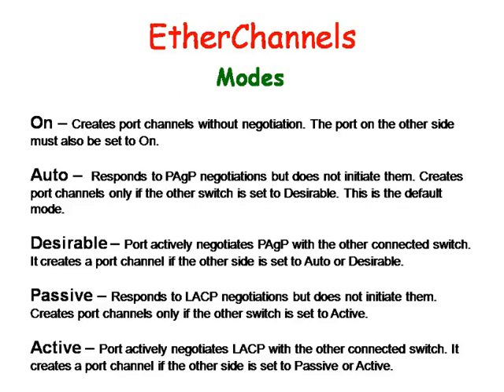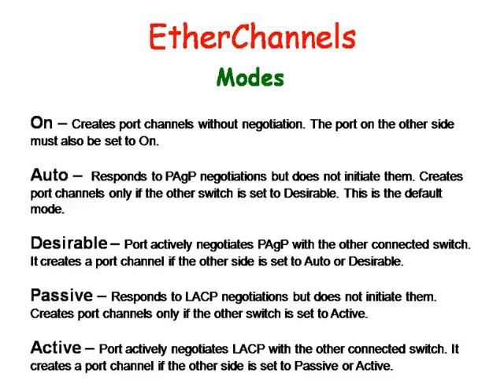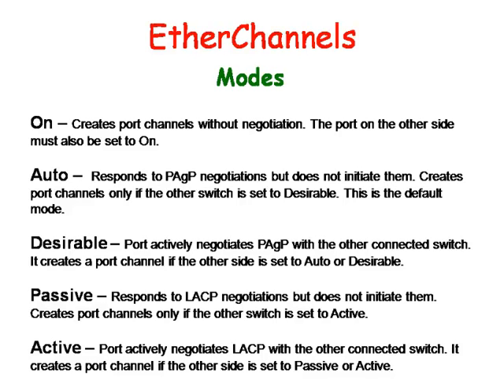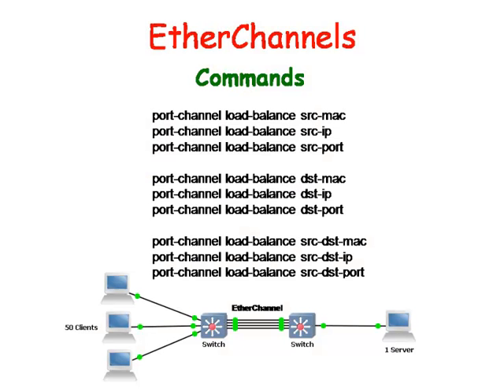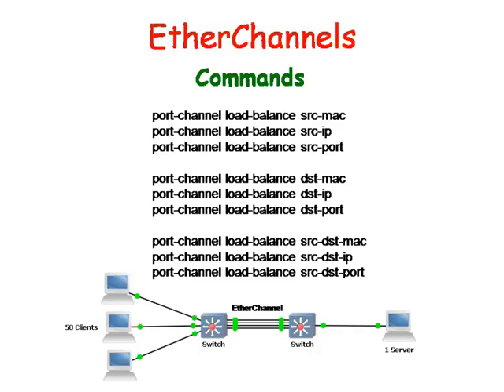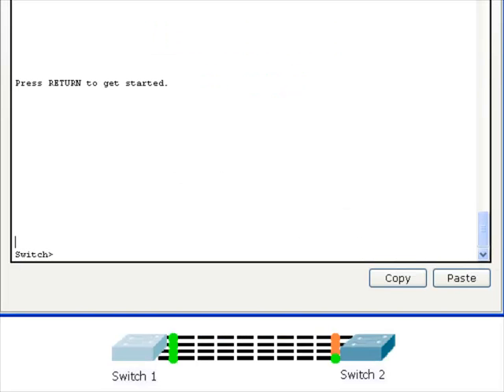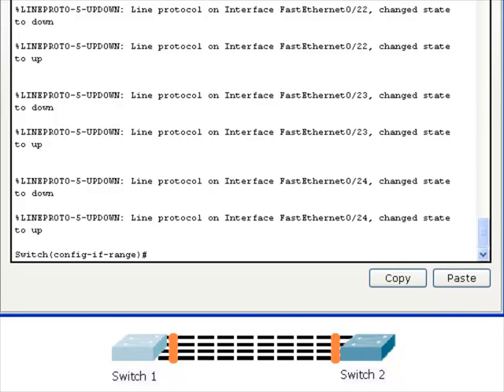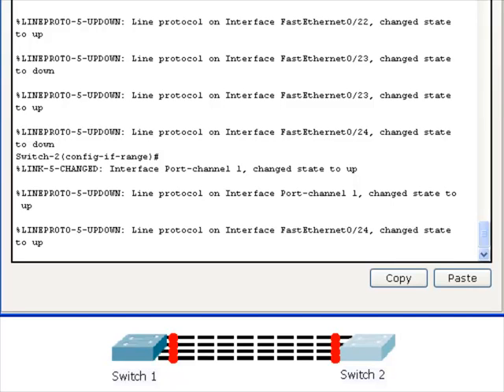Cisco Switches: EtherChannels